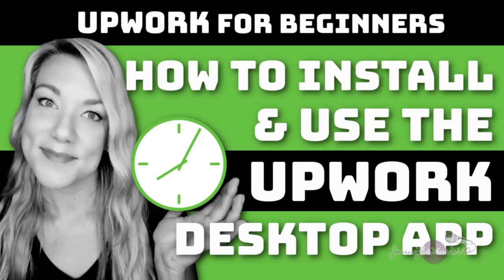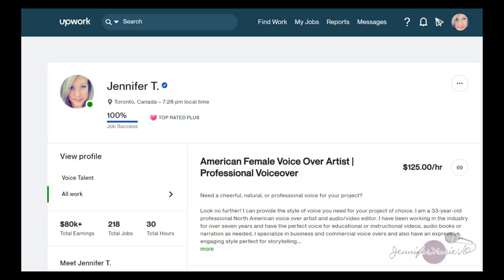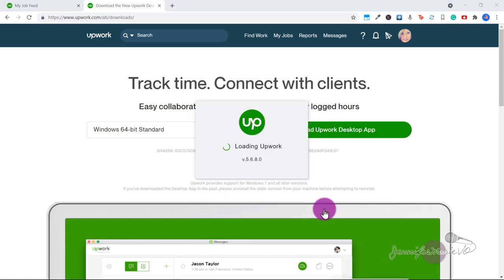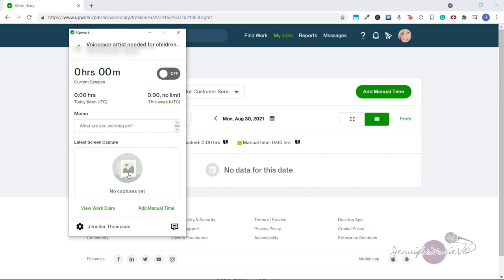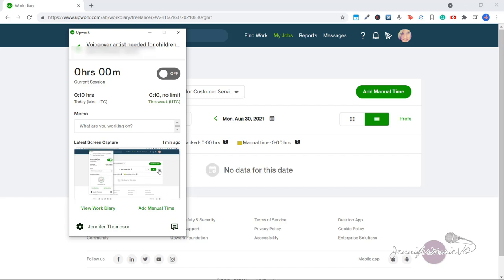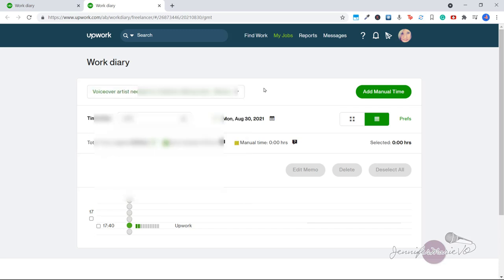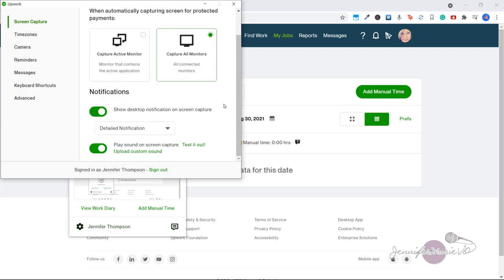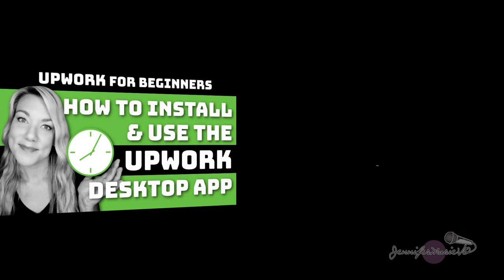How to Use and Install the Upwork Desktop App in 2021 | Upwork Beginner Tutorial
How do you install the Upwork desktop app and start working on hourly rate jobs with clients? In this tutorial, I'll show you how to install the desktop app and time tracker for Upwork step-by-step. I'll also show you how to use the app to log your hours when working with clients.

It is necessary to have the Upwork desktop app installed on your Windows or Mac computer if you are working on hourly rate projects for clients. You'll be able to track your hours as you work and manually log time on hourly contracts. The app also offers you payment protection so you can be sure to get paid for the hours you put in and protects both the client and the freelancer.